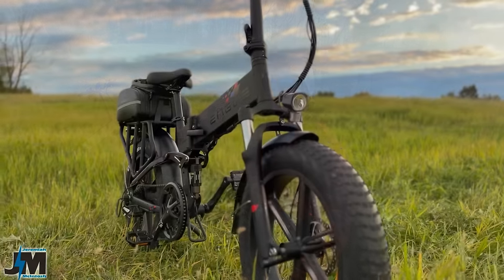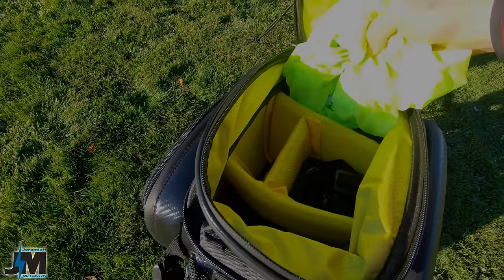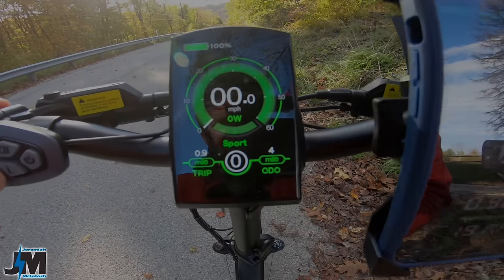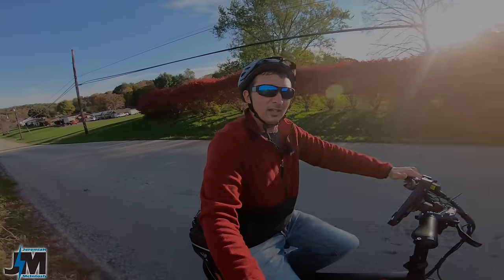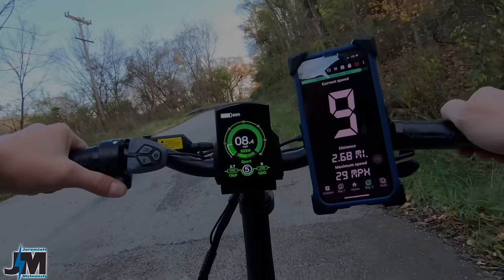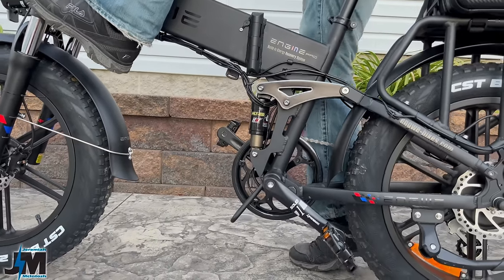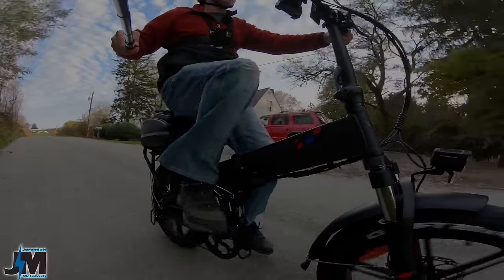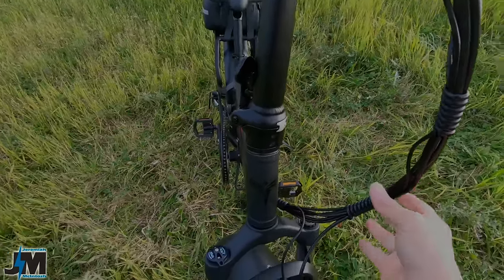ENGWE ENGINE PRO Fat tire Folding E-Bike Review with $50 coupon~Does the Regen feature really work?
Engwe Engine Pro Folding Fat tire bike Electric bike Review. This ebike has hydraulic brakes regenerative braking and rear suspension!

0:00 Introduction and Engwe Bag overview
4:16 First Regenerative Braking test
6:43 How the throttle works
10:00 More Regen testing
12:56 First long hill test (Pas and throttle output works different than my other ebikes)
14:39 First speed Test
16:33 Adjusting some display settings
20:16 Eco normal and sport mode differences
22:45 Max speed Test
23:45 Regenerative braking test does it work?
25:20 Rear suspension information (Must see!)
27:53 Some general information
30:14 Detailed Overview and specs
37:47 Trying to get home before the rain
38:13 cadence at max Speed
38:29 Long downhill Regeneration Test
40:44 another hill test
42:40 Final thoughts of the Engwe Engine Pro

Engwe Ebikes on Amazon

Engwe 35L rear Trunk Bag

Engwe 7L Rack Bag

Rock bros Rear Rack bag

All  Other ebike products I use And recommend can be found at my